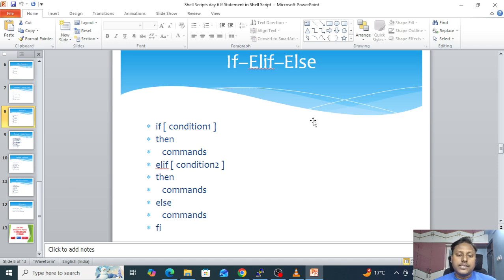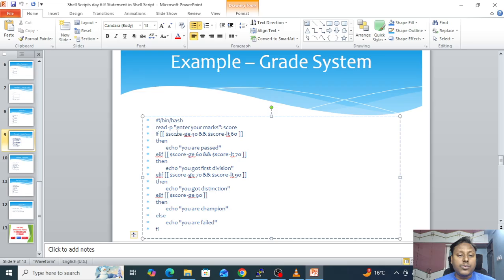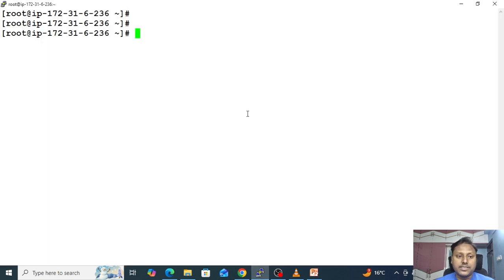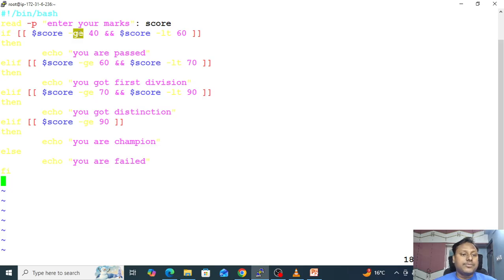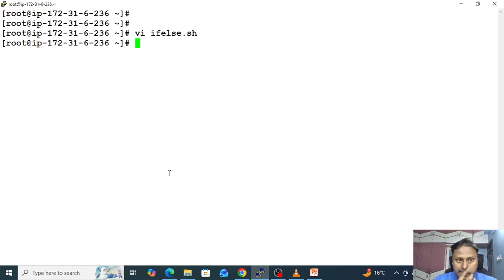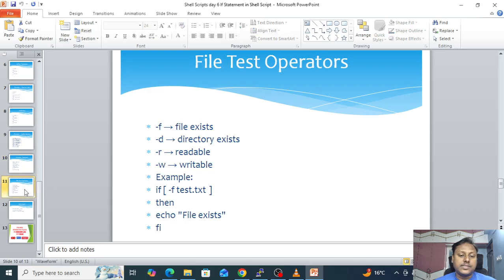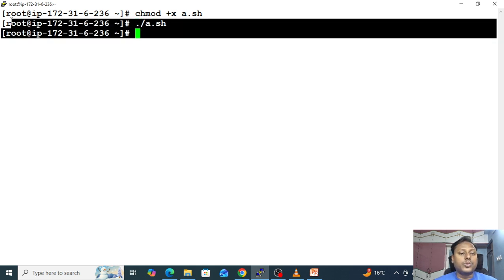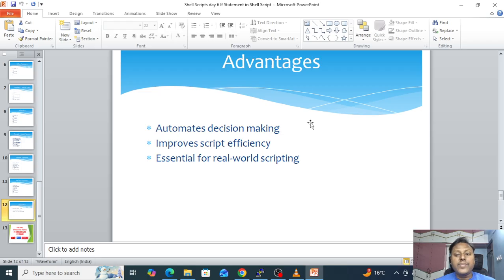Topic - 7 SHELL SCRIPT | if elseif statement in shell script with practical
SHELL SCRIPT |  if elseif statement in shell script with practical